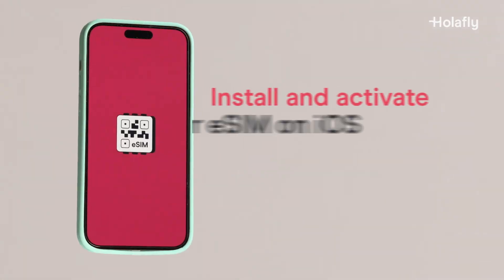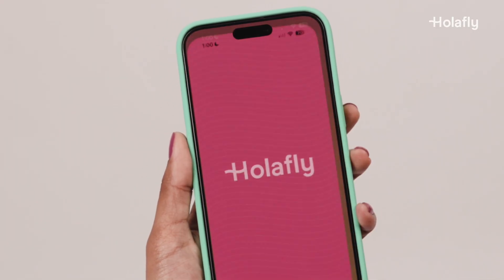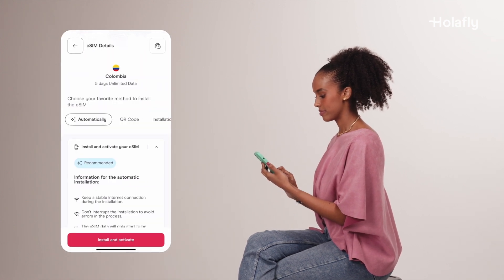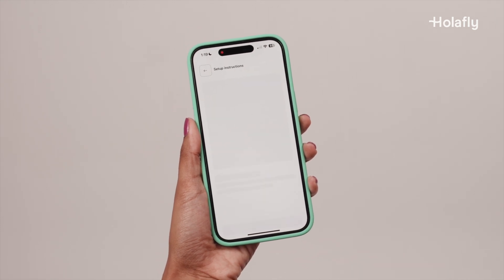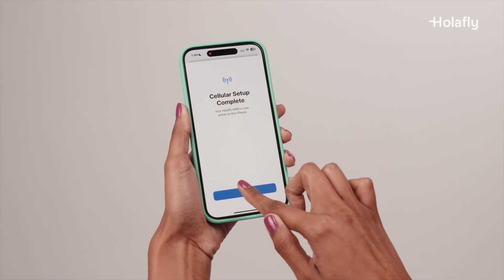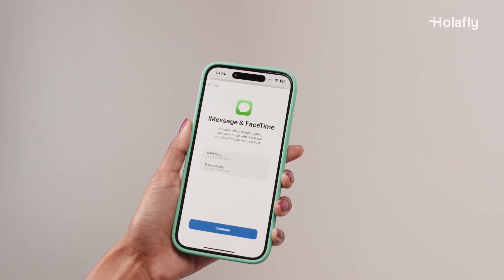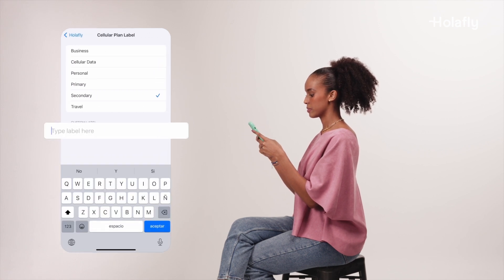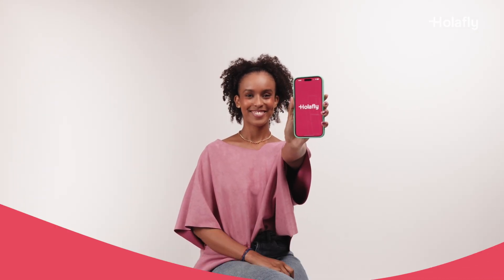How to Install eSIM on iPhone with Holafly App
Learn how to install and activate your eSIM on an iPhone using the Holafly app with our comprehensive step-by-step guide. Perfect for travelers and new users, this tutorial will ensure a smooth setup process.

*Timestamps*
00:00 - 00:51 - Important before installing your eSIM
00:51 - 01:01 - Automatically install your eSIM with the tap of a button from the Holafly app.
01:01 - 01:10 - Find the eSIM installation details in the purchase email
01:10 - 01:50 -  Instructions to install the eSIM at the Holafly App
01:50 - 02:12 - Instructions to install the eSIM at the iPhone’s settings
02:12 - 02:45 - Final eSIM set-ups
02:45 - 03:00 - Data roaming option activation upon arrival at destination